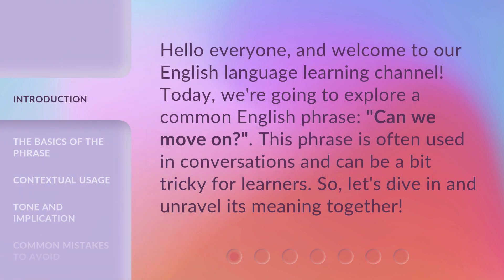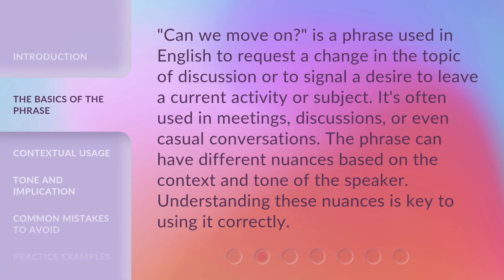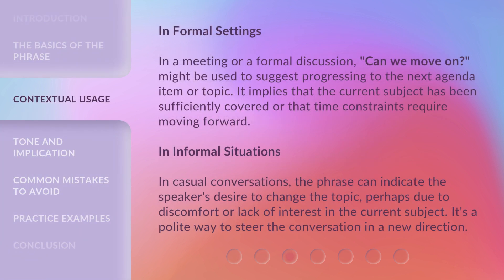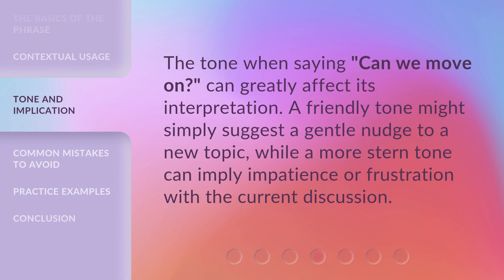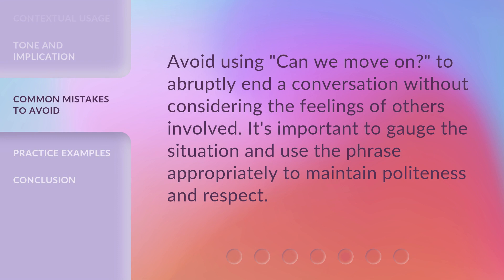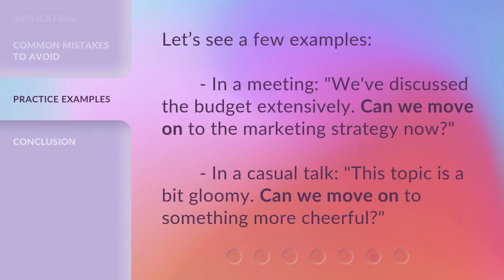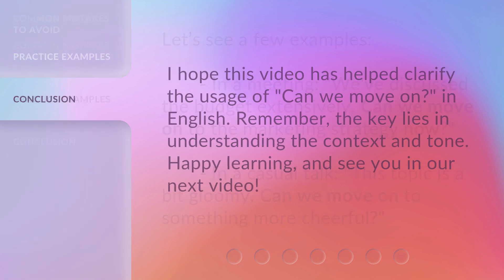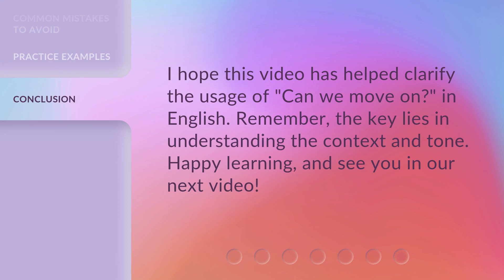"Understanding 'Can We Move On?' in English"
Unlocking 'Can We Move On?' - English Lesson • Discover the meaning and usage of the common English phrase 'Can We Move On?' in this engaging lesson. Master this expression and improve your fluency in no time!

00:00 • Introduction - "Understanding 'Can We Move On?' in English"
00:28 • The Basics of the Phrase
00:56 • Contextual Usage
01:32 • Tone and Implication
01:51 • Common Mistakes to Avoid
02:08 • Practice Examples